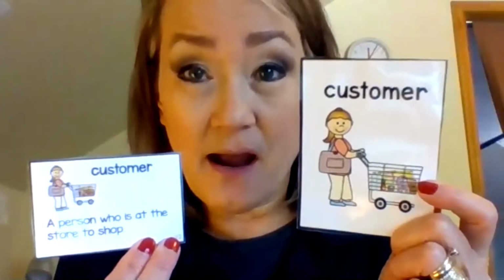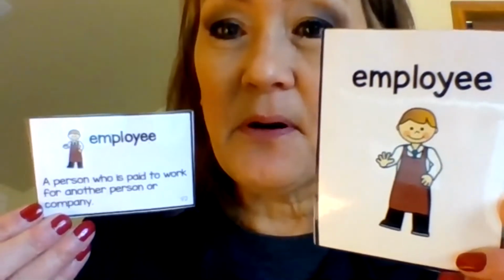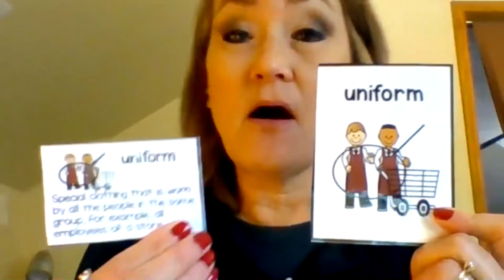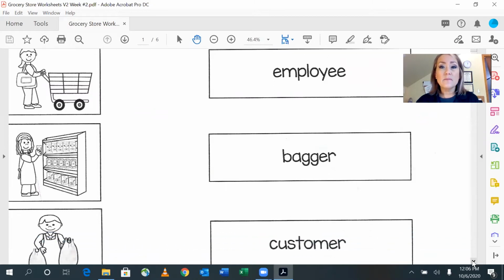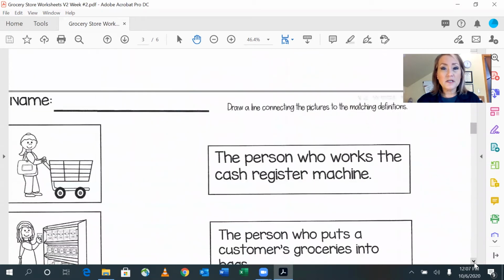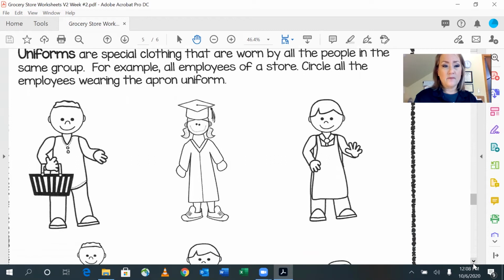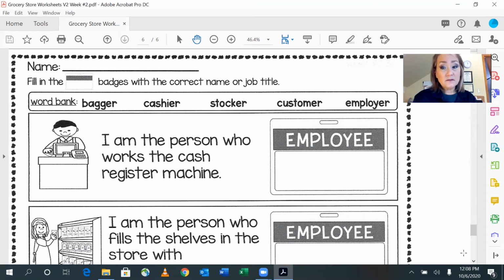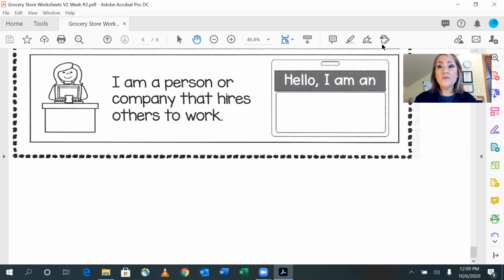Grocery Store Vocabulary Set 2